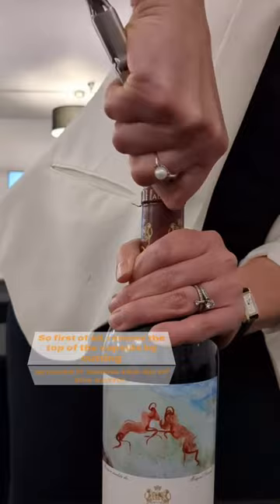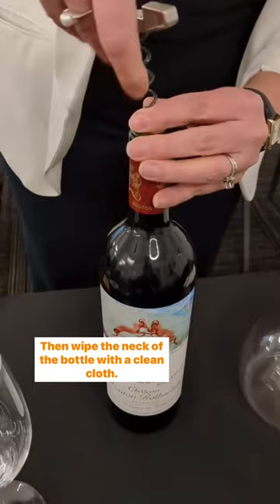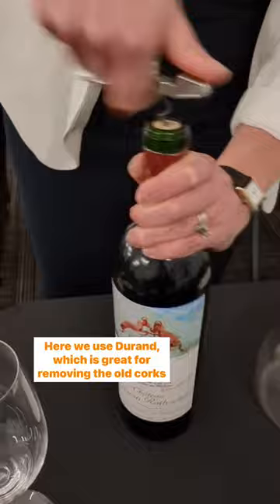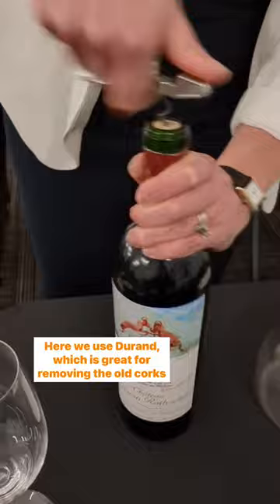Open a bottle of wine - Wine Tok - Napa Valley Wine Academy.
The WSET way to open your wine. Here it is👇
💾 But first, LIKE & SAVE this wine knowledge so you can come back to it!1️⃣ First, cut around the capsule just below the bottle’s lip to remove the top.
2️⃣ Gently wipe the neck of the bottle with a clean cloth.
3️⃣ Carefully draw the cork using your chosen corkscrew. Around here, we swear by the Durand for seamlessly removing old corks without a hitch.